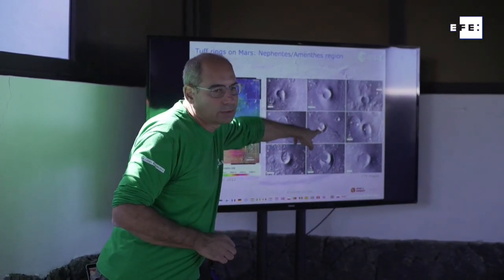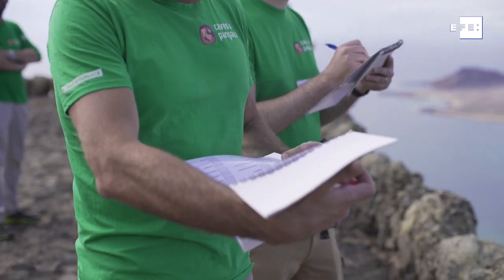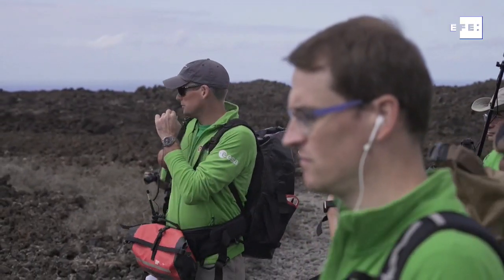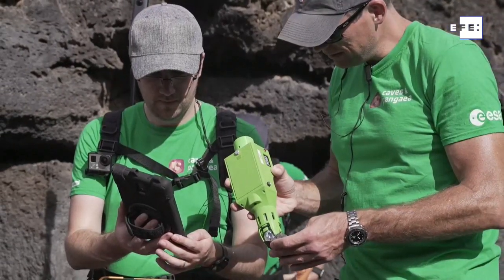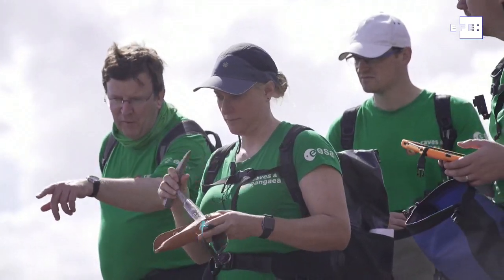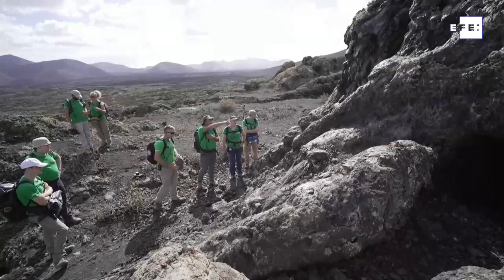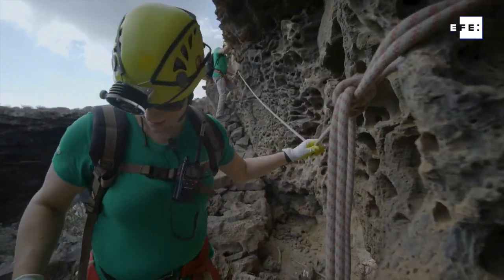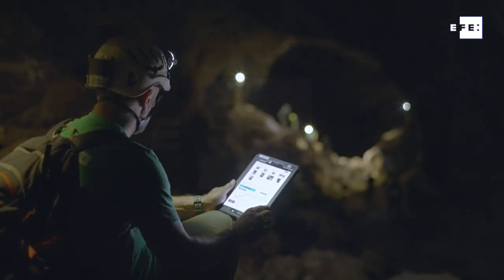Lanzarote: campo de pruebas para viajar a la Luna y a Marte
Tinajo (Lanzarote), 16 nov (EFE).- El paisaje volcánico de la isla canaria de Lanzarote ha vuelto a ser utilizado un año más por la Agencia Espacial Europea (ESA) como banco de prácticas de ingenieros, geólogos y astronautas para ensayar los comportamientos humanos en futuras misiones a la Luna y a Marte.
Esta es la cuarta ocasión en que el personal de la ESA utiliza a la isla como campo de experimentación, tras las experiencias vividas en los años 2016, 2017 y 2018.
El programa, que lleva el nombre de Pangaea, ha contado en esta ocasión con la participación del astronauta de la ESA Andreas Mogensen, el ingeniero de la ESA Robin Eccleston y la astronauta de la NASA Kathleen Rubins, integrante esta del equipo que prepara la vuelta a la Luna con el programa Artemis.
INCLUYE IMÁGENES FACILITADAS POR LA ESA DEL PROGRAMA PANGAEA EN EL PAISAJE VOLCÁNICO DE LA ISLA DE LANZAROTE.